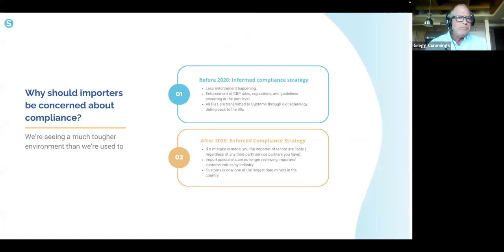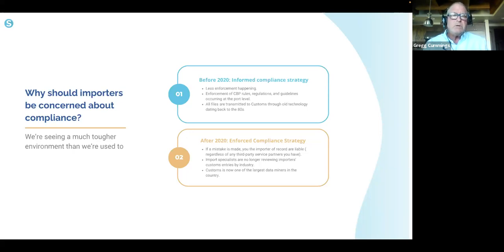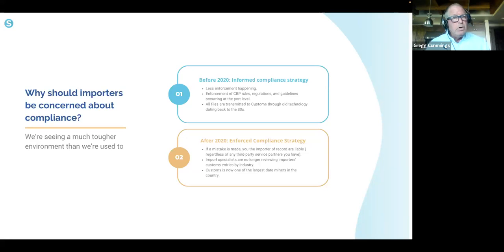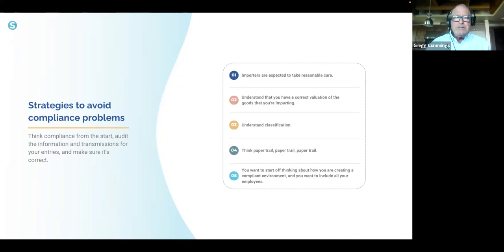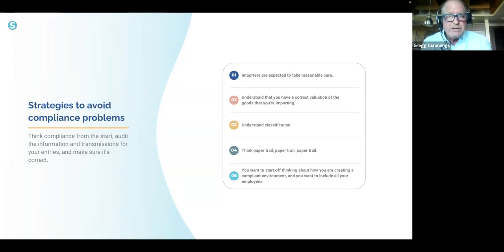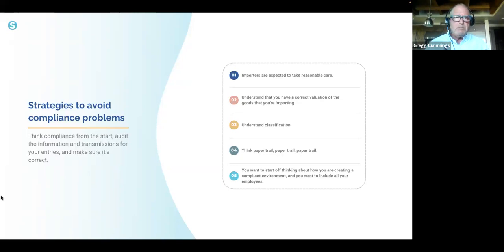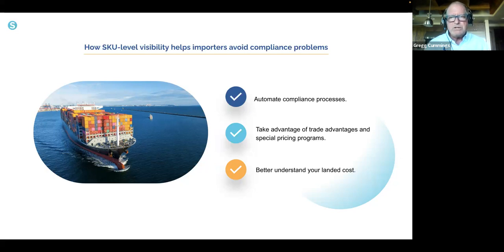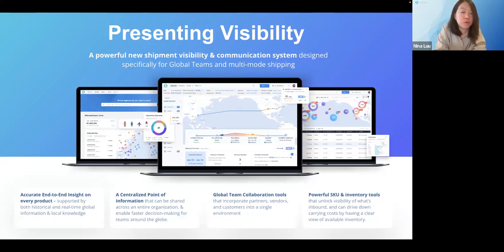Webinar: How to Avoid Compliance Problems through SKU Level Visibility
The global landscape of compliance in supply chain management has changed dramatically over the last several years, with many companies facing heavy fines for non-compliance. The consequences are impacting company performance as well as supplier collaboration.

In this webinar, we will discuss what you need to know to avoid compliance problems through better visibility into your supply chain.

In this webinar, you’ll learn:

✅ The top challenges importers are facing as it relates to compliance

✅ How to adjust your compliance strategy now that the CBP has upgraded its systems

✅ Strategies to better measure regulatory compliance and supplier performance